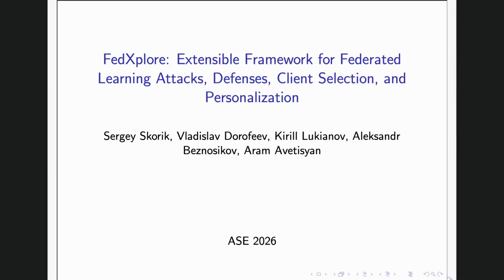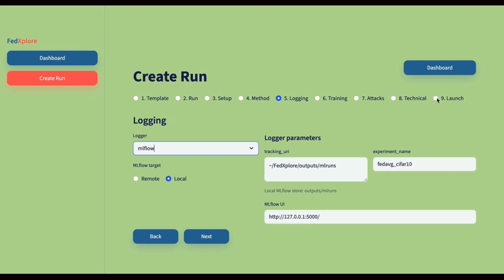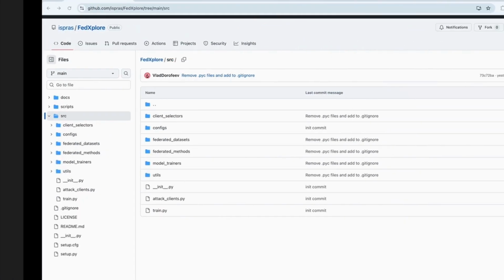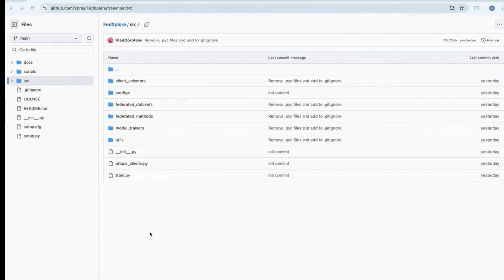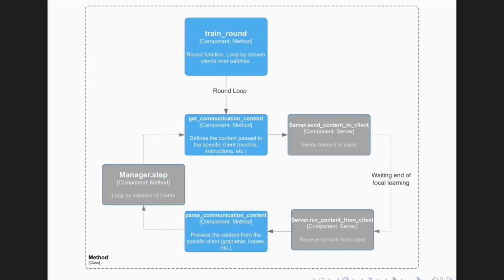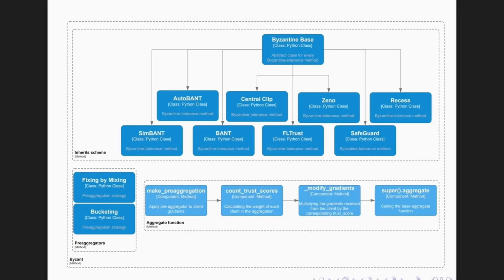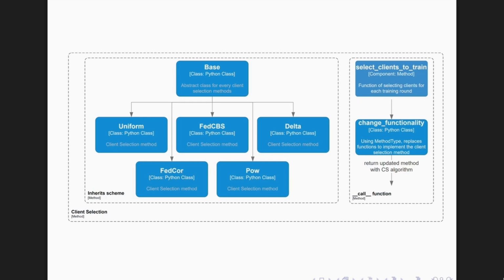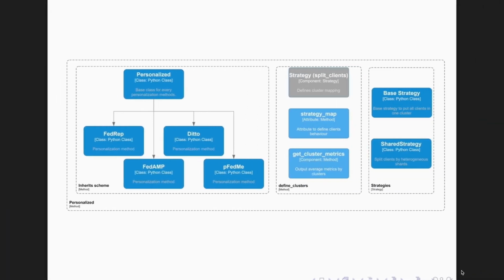[ASE 2026, Tool Demonstration Track] FedXplore demonstration